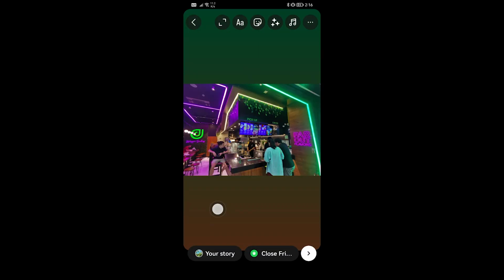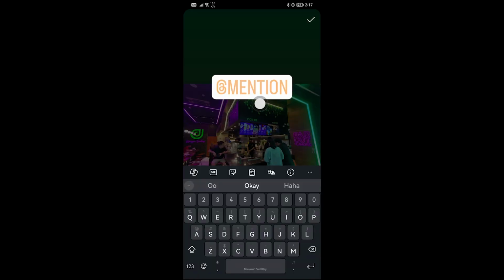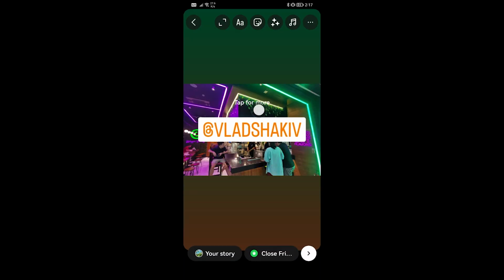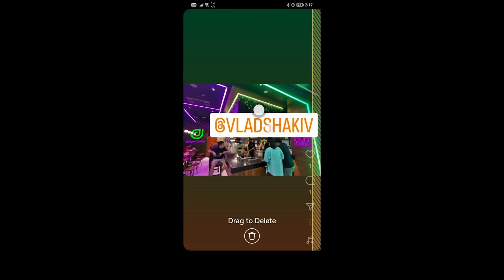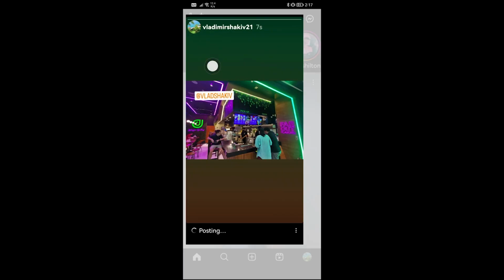How To Tag Someone on Instagram Story (Step By Step)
In this video, I show you how to tag Someone on Instagram Story. Did this video help? :)